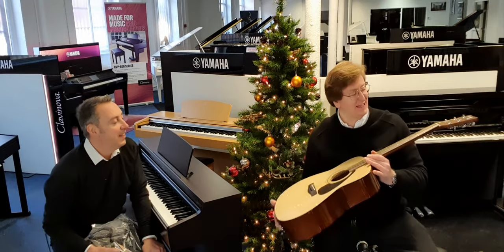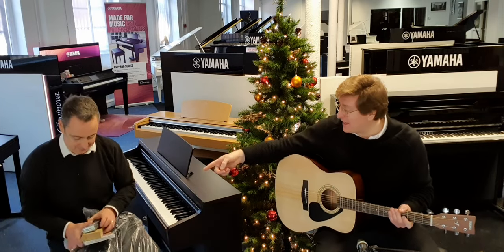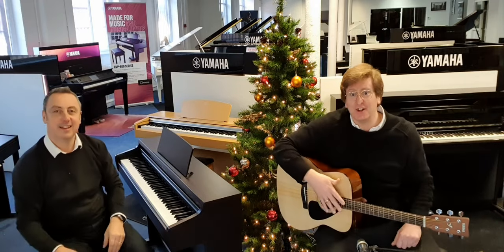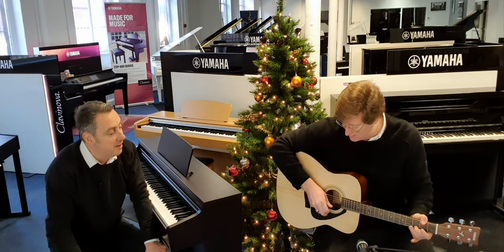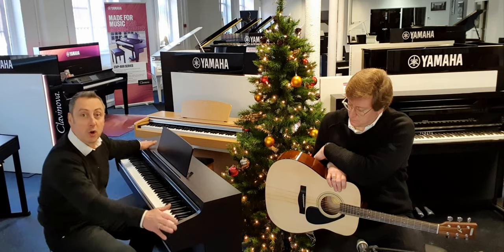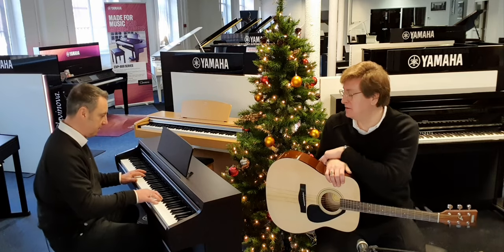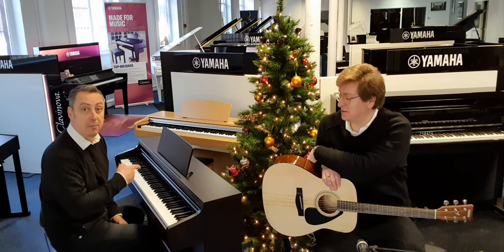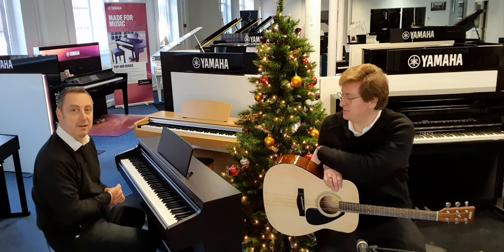Musical Instrument Gift Ideas | Demonstration & Review | Rimmers Music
Here we have Graham Blackledge & James showing you some Christmas Gift ideas available at Rimmers Music, featuring a digital piano and acoustic guitar pack in the this video.